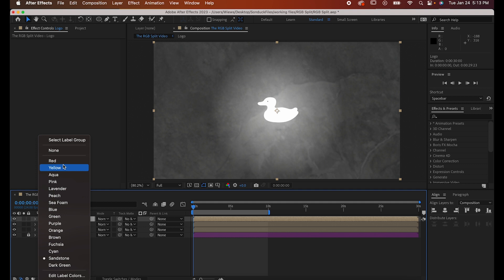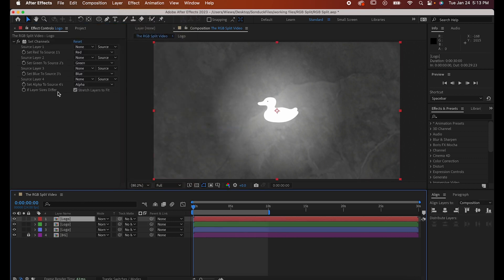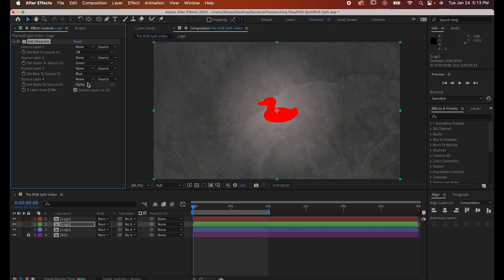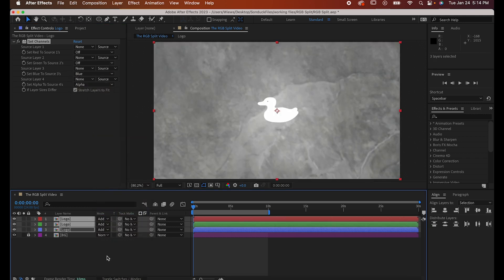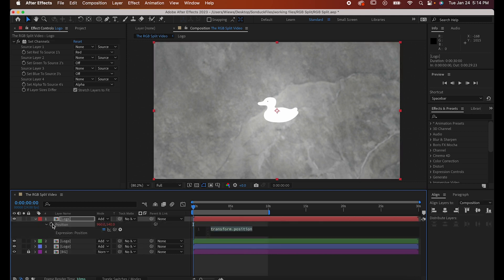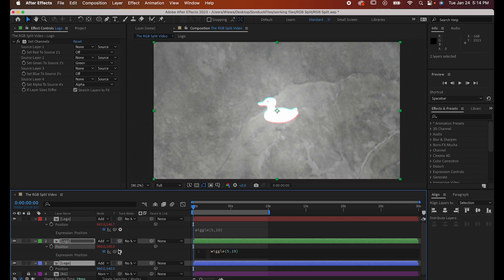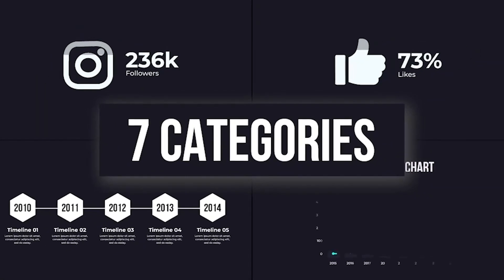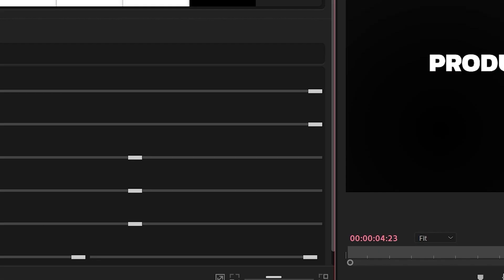Create the RGB Split Effect in After Effects | Glitch Splitting Effect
Learn how to create the RGB split effect in After Effects. This effect, also known as the glitch splitting effect, involves separating the red, green, and blue channels of an image or video, and then offsetting them to create a distorted, glitchy look. The tutorial will cover how to use the built-in tools in After Effects to create this effect, as well as tips and tricks for customizing the look to suit your needs. Whether you're a professional video editor or just a hobbyist looking to add some visual interest to your videos, this tutorial will give you the skills you need to create the RGB split effect in After Effects.

Here's the breakdown from the Tutorial:
1. Pre-compose your text layer.
2. Go to effect - channel - shift channels.
3. Turn the Green and Blue Channel Off
4. Duplicate your layer.
5. Turn Green back on and turn red off.
6. Duplicate again.
7. Turn Green off and turn on blue.
8. Select the two top layers and set the blend mode to screen.
9. Hit "P" on your keyboard and add expression wiggle(2,10)
10. Vary the wiggle effect!